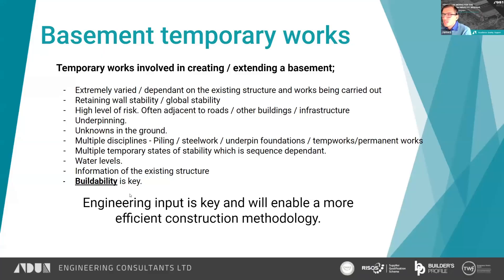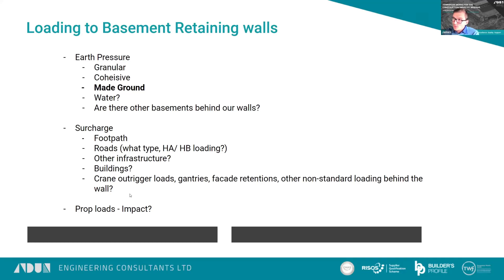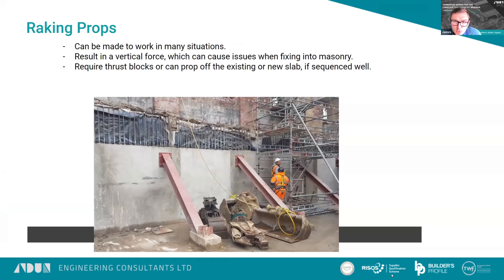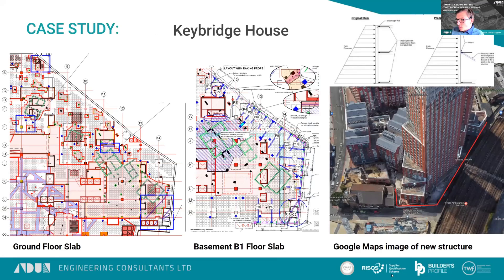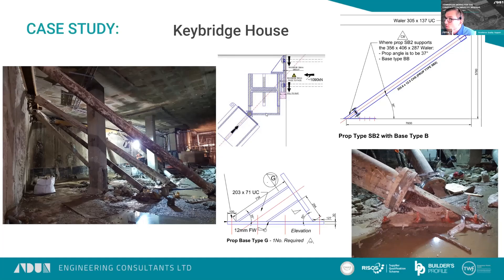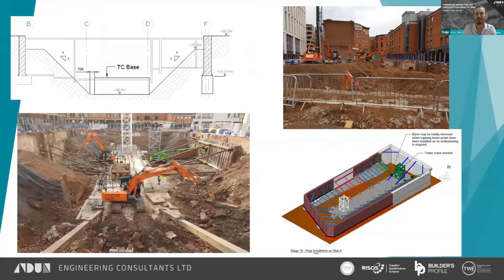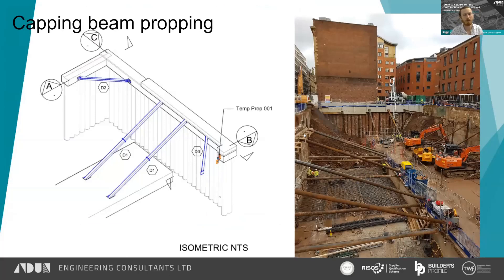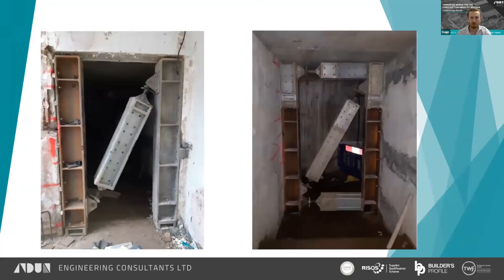Basement Temporary Works CPD Webinar Recording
Recording of the Basement Temporary Works webinar hosted by Andun Engineering Consultants on the 28th of November